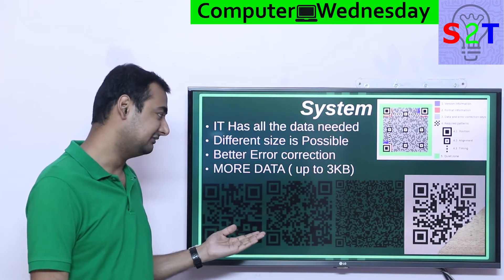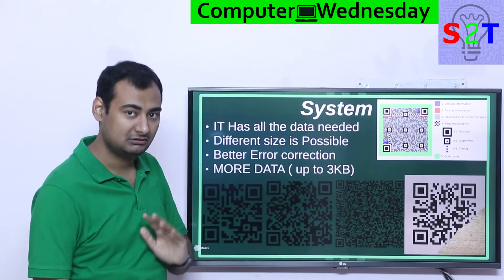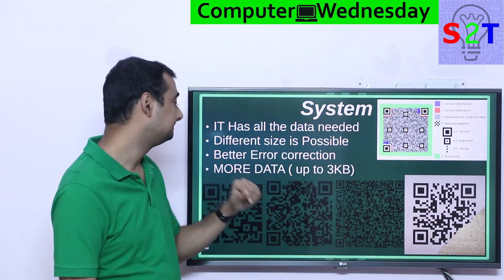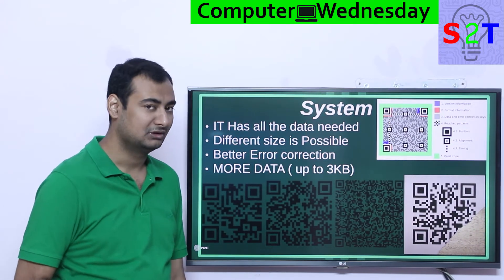QR Codes Explained {Computer Wednesday Ep120}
In this Ep, we will talk about QR Code
SO we have to understand bar code first
What is the logic in Qr Code
what system do we use
what we can expect in the future